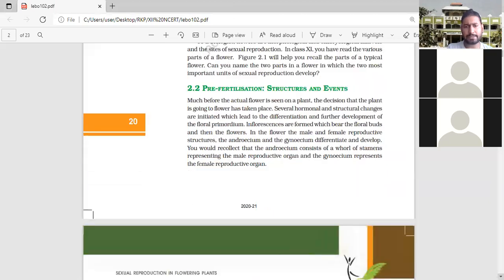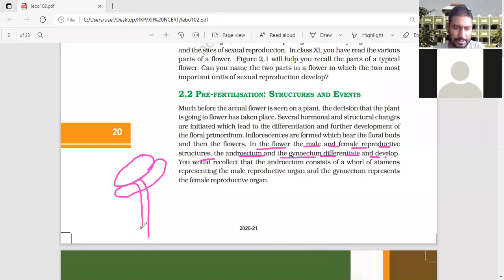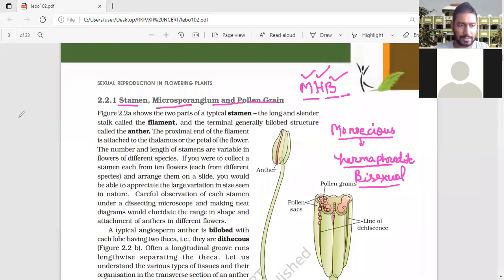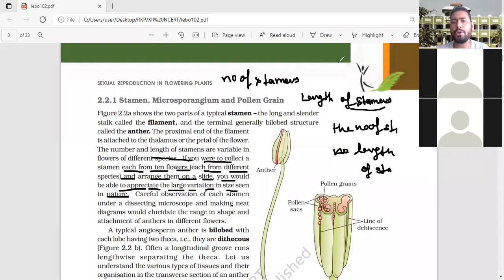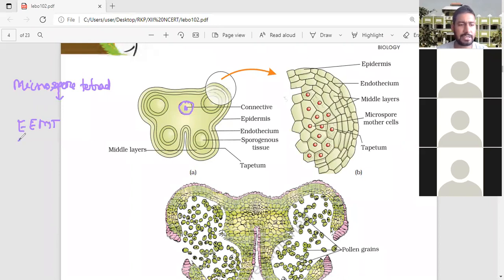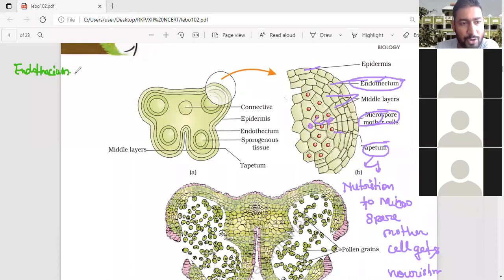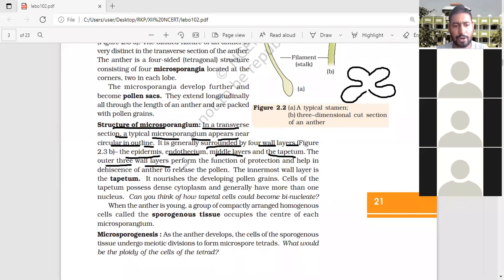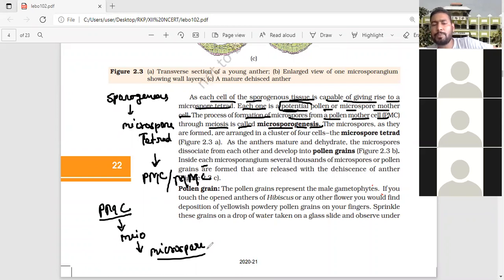Pre- Fertilization Structure and Events (L-2)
Structure of Microspore-tetrad, Microsporogenesis,  Structure of anther
(Dithecous, Bilobed), Different layer of microspore tetrad Epidermis, Endothecium, Middle Layer, Tapetum.